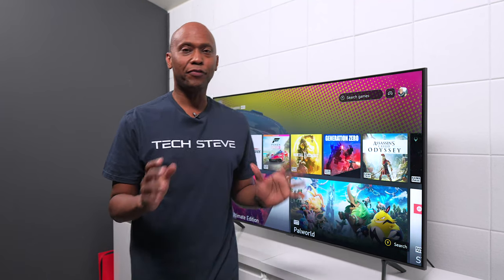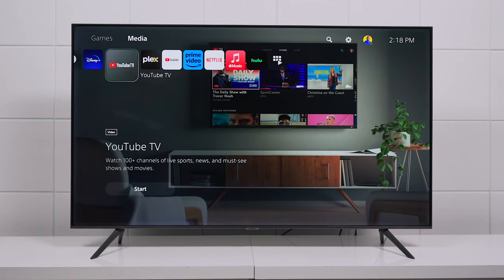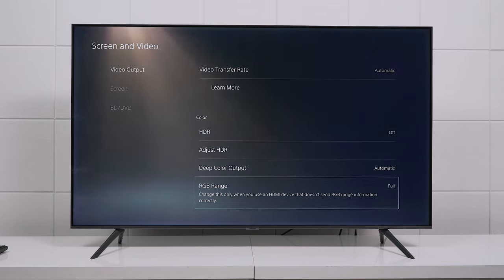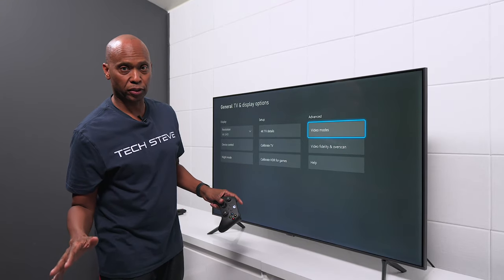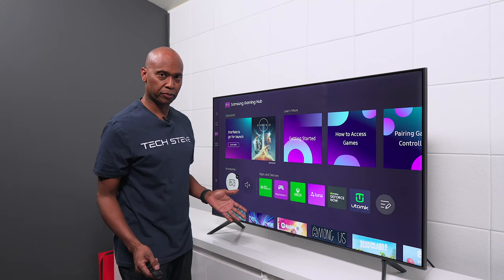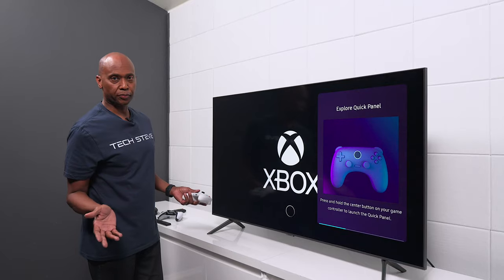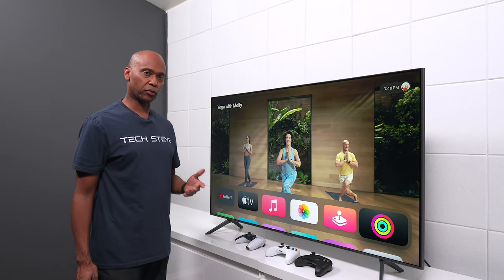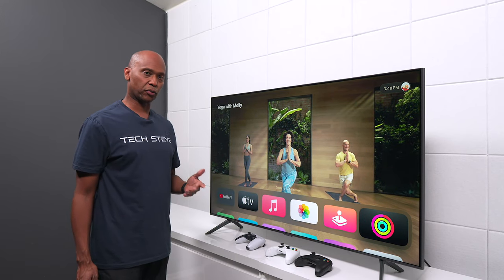Samsung Gaming Tips For PS5, XBOX & Apple Arcade | works on most models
Gaming On Samsung TV Hub Featuring CU7000
🔹Samsung Universal Remote

🔹 Samsung CU7000 Used In Video